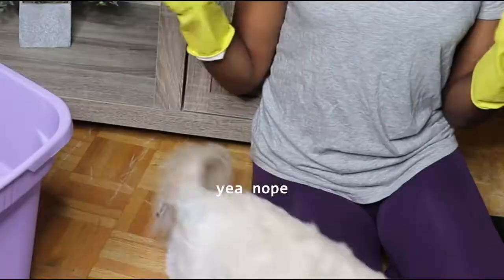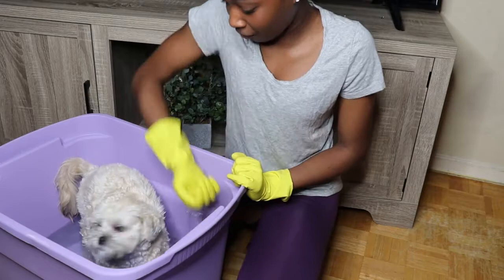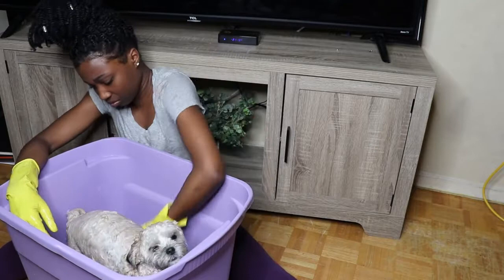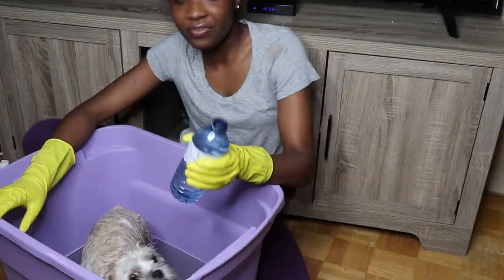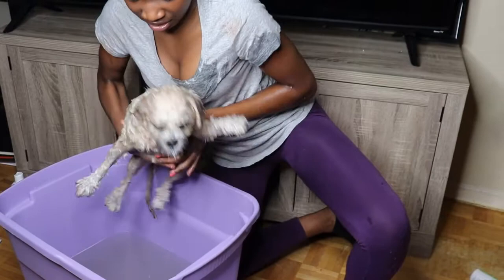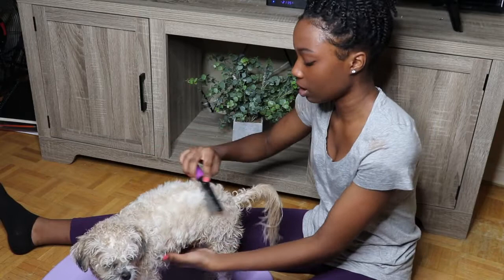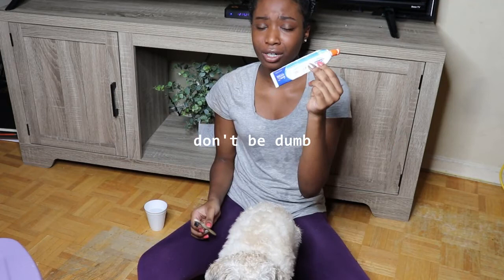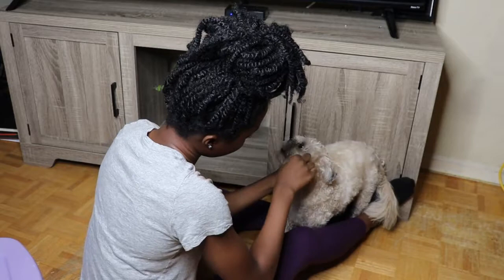I gave my dog a bath/Brushed teeth/BROKEN LEG UPDATE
Untrained groomer half-grooms her dog 🙂